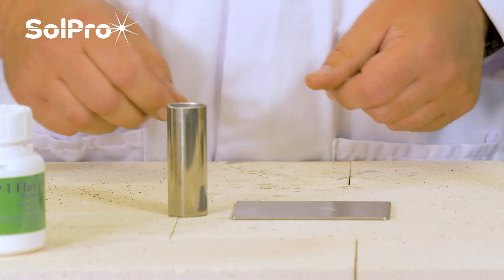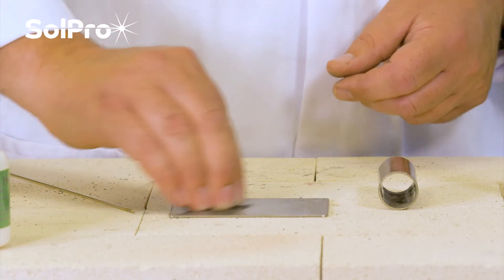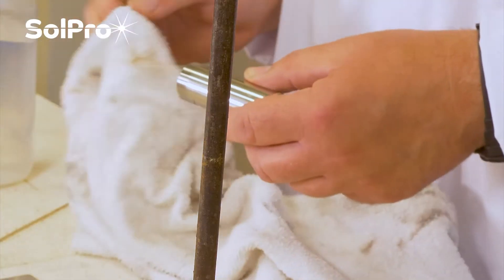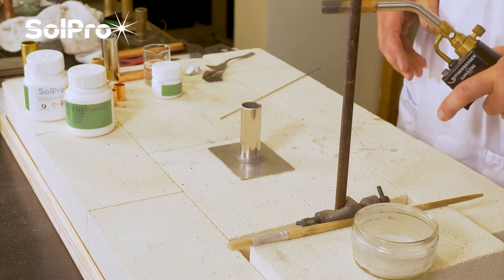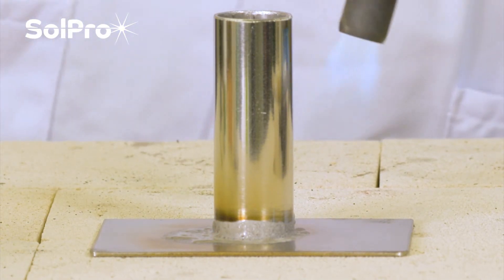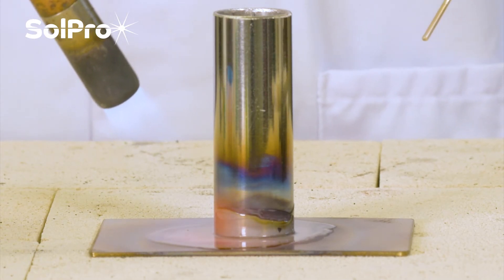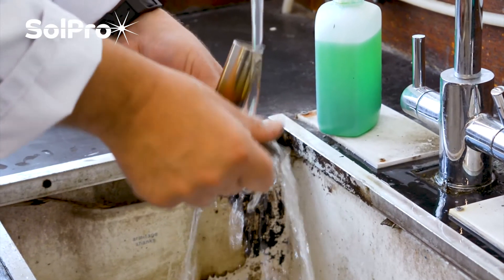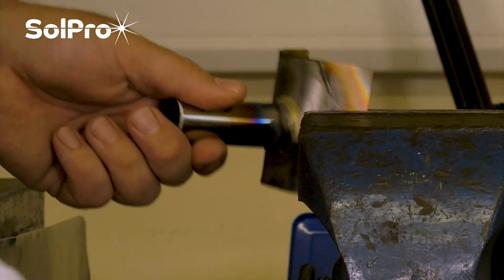Brazing Tutorial - Stainless Steel to Stainless Steel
James shows how to braze similar metals this time. Whilst this could be achieved by welding, we wanted to show how you can also braze two metals of the same time to create a very solid join. Again using our SilverBraze 55T silver brazing rods to achieve the bond.

Available at solprobrazing.co.uk